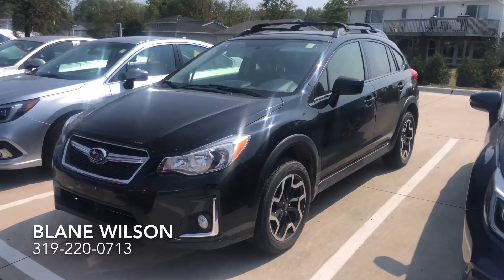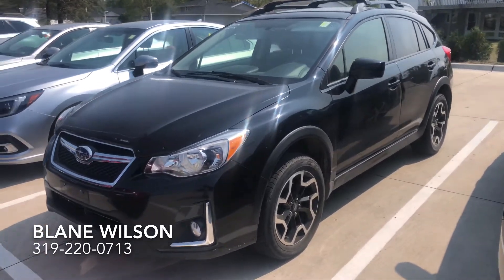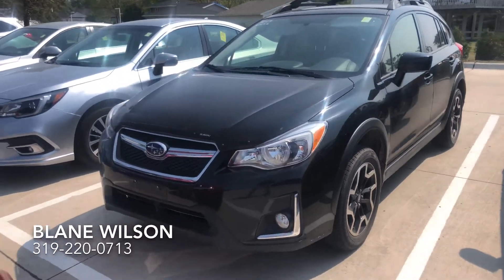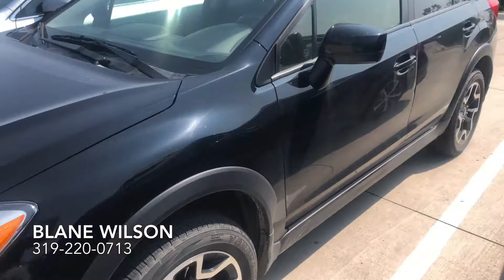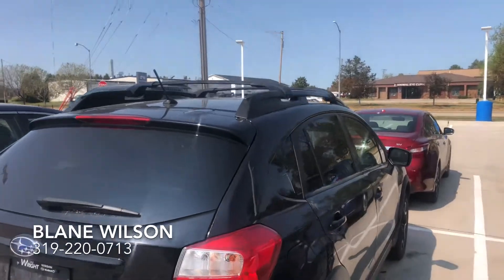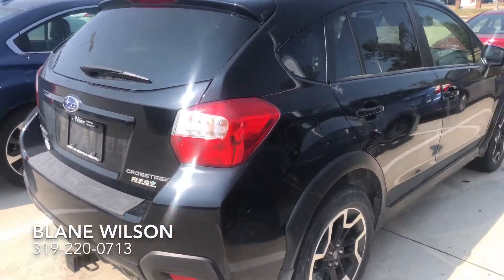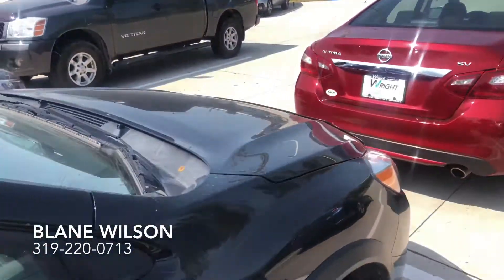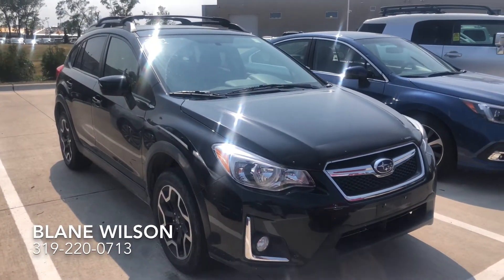2017 Subaru Crosstrek